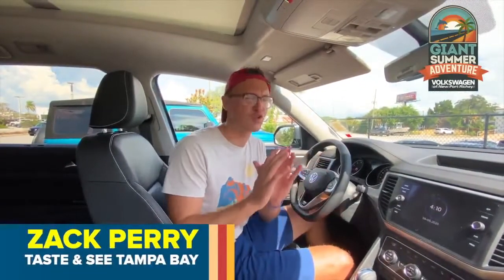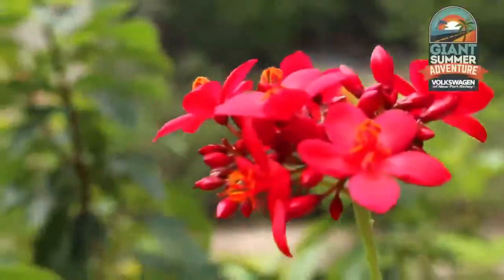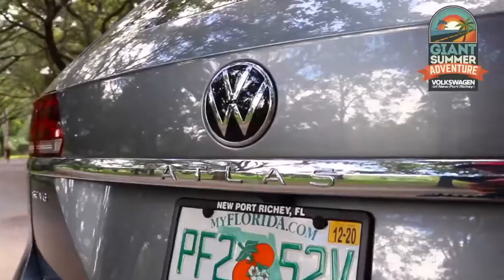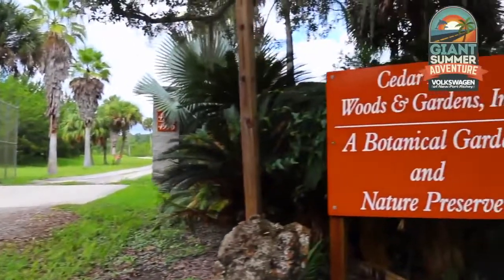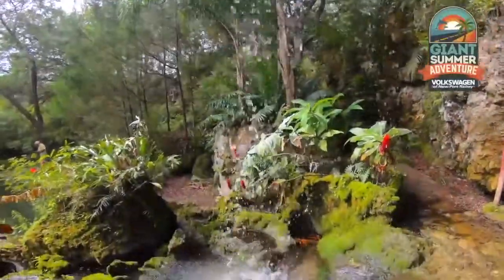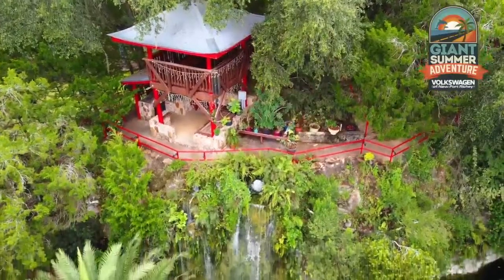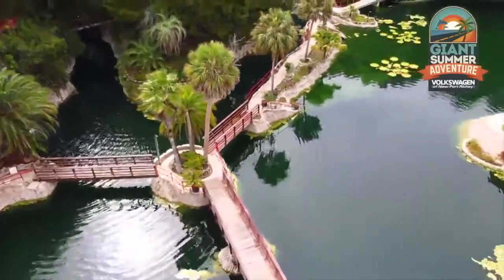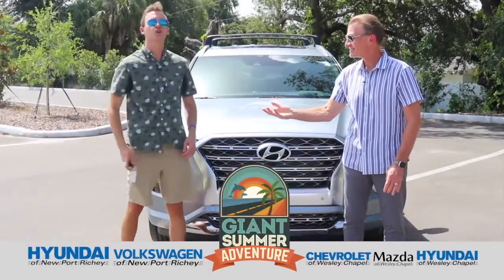Cedar Lakes Woods and Gardens in Williston, FL | Giant Summer Adventure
Cedar Lakes Woods and Gardens in Williston features cascading waterfalls, hundreds of different plants, relaxing koi ponds, and scenic nature trails.